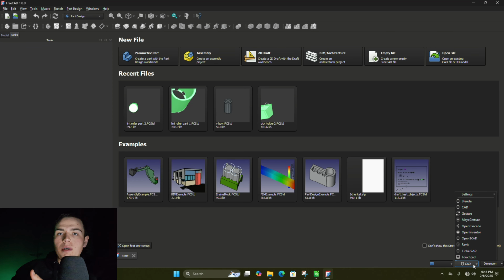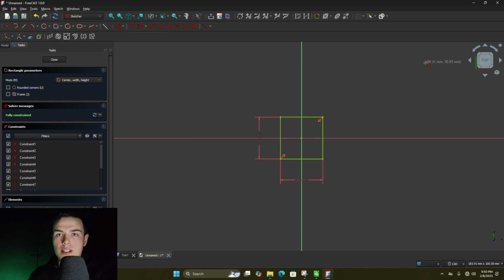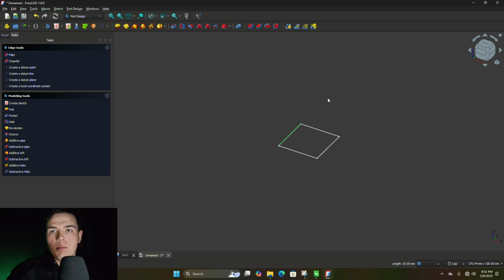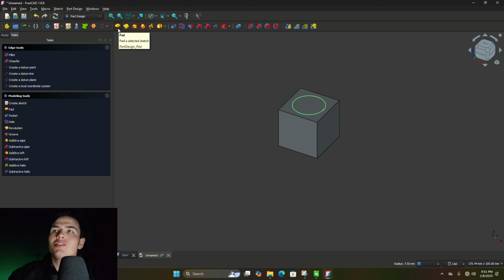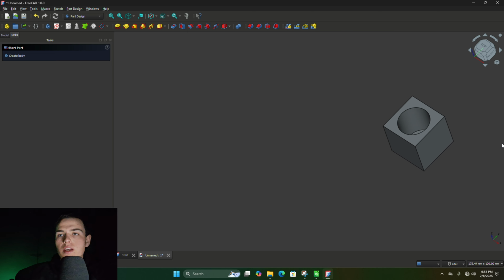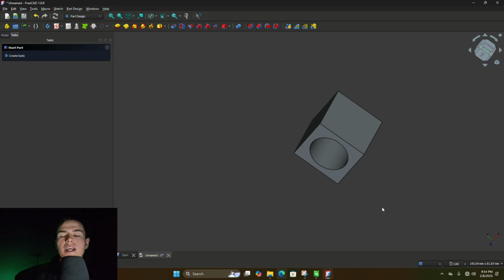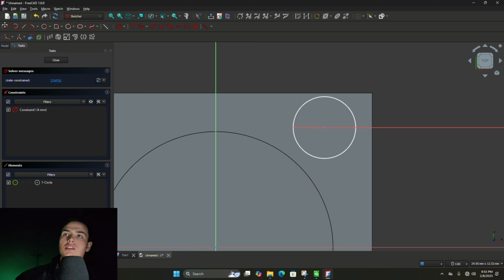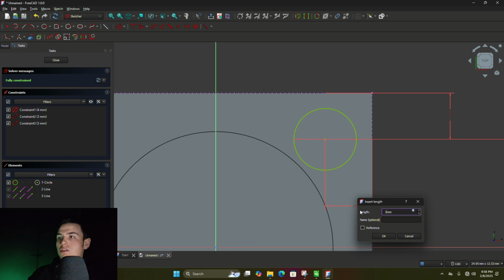FREECAD pre tutorial / beginner